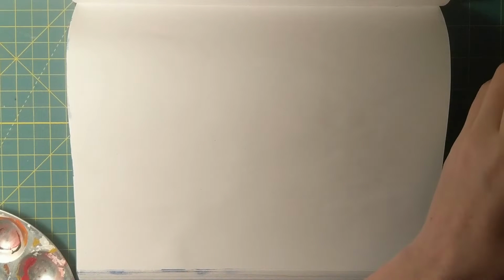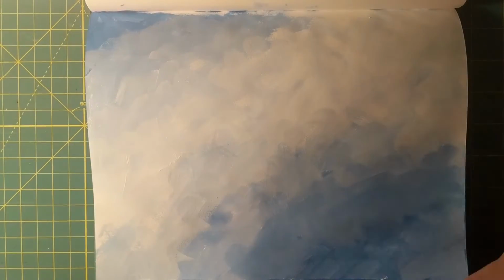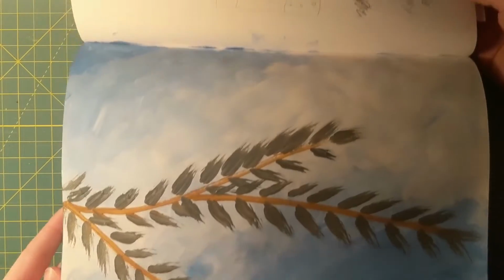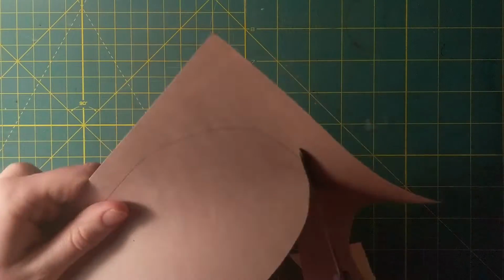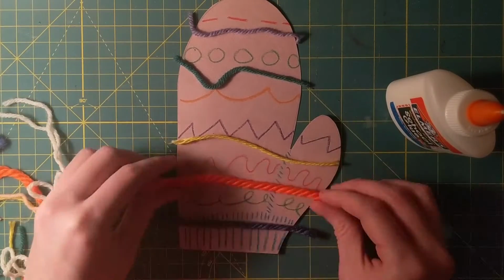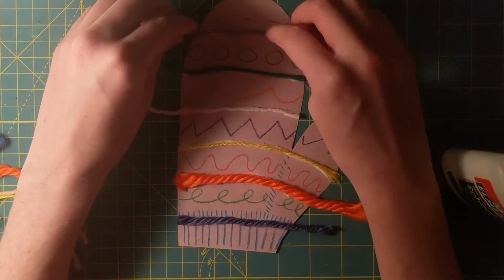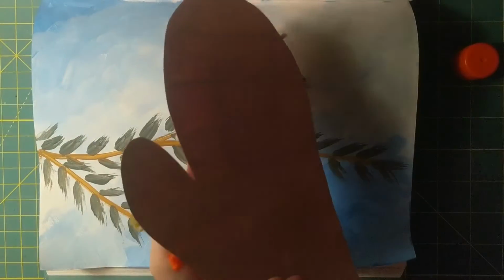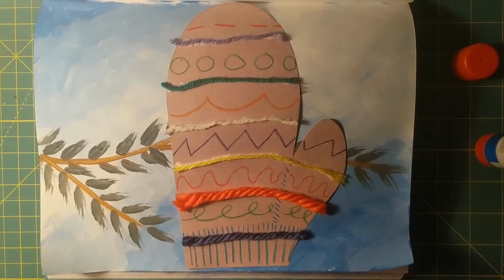Winter Mitten: Teaching Texture and Value 🌲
Day 1
Thick paper
Paint- white, blue, green, brown
Brushes
Water cups

Day 2
Colored construction paper (full sheets)
Pre-cut strips of yarn
Crayons
Scissors
Liquid Glue